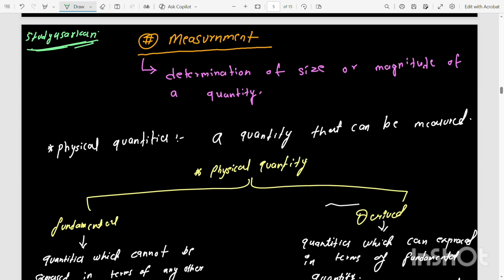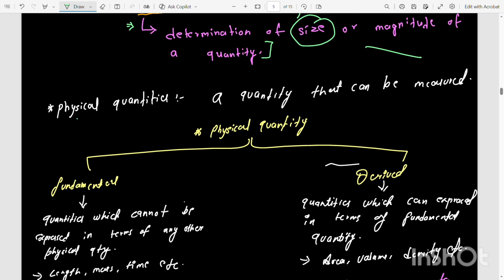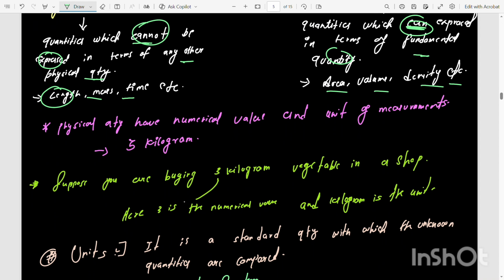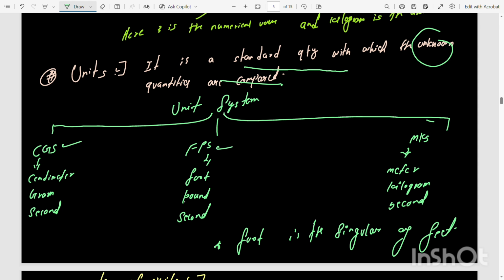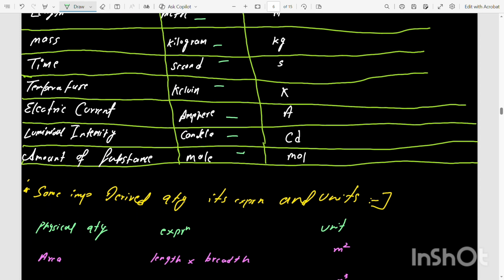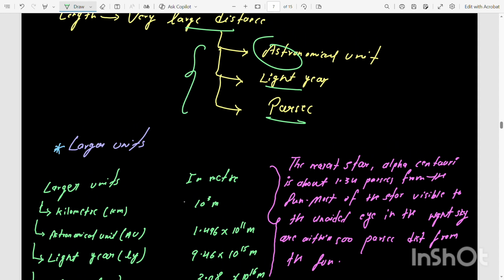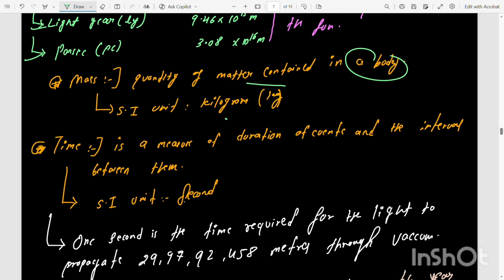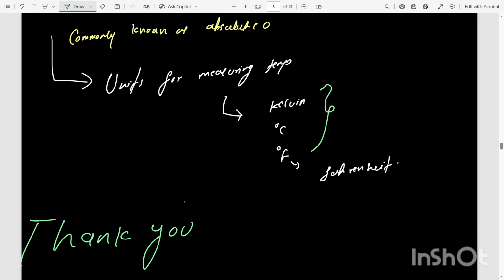Measurement and dimension in one shot! 🔥 NCERT class 6-12 | UPSC, NDA, SSC 2026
Measurement is one of the most important and high-weightage topics for competitive exams like UPSC, State PSC, NDA, CDS, and SSC.
In this video, I will explain the complete Measurement chapter using my own handwritten notes prepared from NCERT Class 6 to 12. This will help you build a strong foundation and boost your score in exams.

Basic to advanced Measurement concepts
Important formulas & tricks
NCERT-based explanation (6–12)
Exam-oriented preparation
🎯 Perfect for: UPSC, State PSC, NDA, CDS, SSC & other competitive exams
👉 Watch till the end to master Measurement and improve your marks!

measurement ncert
measurement class 11 physics
measurement for upsc
measurement for nda
measurement for ssc
measurement one shot
units and measurement full chapter
measurement handwritten notes
ncert class 6 to 12 science
upsc preparation 2026
nda preparation 2026
ssc preparation
cds preparation
physics measurement basics